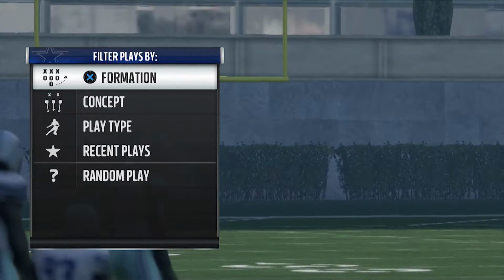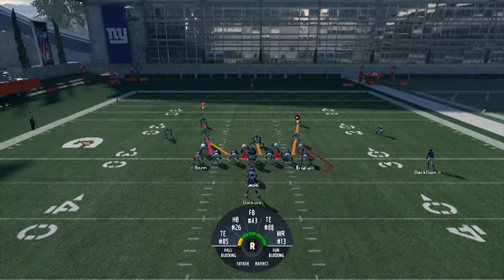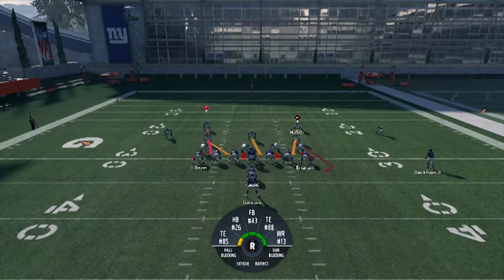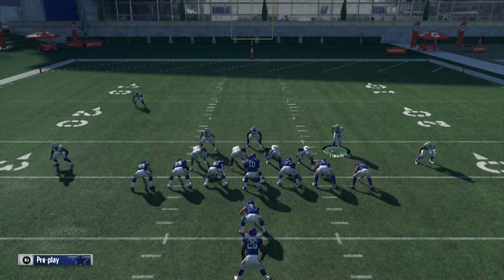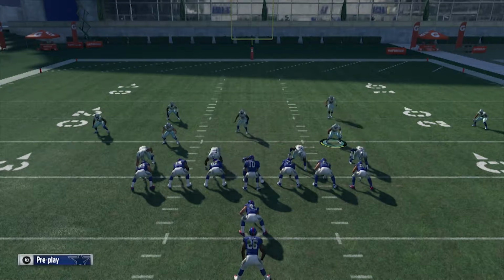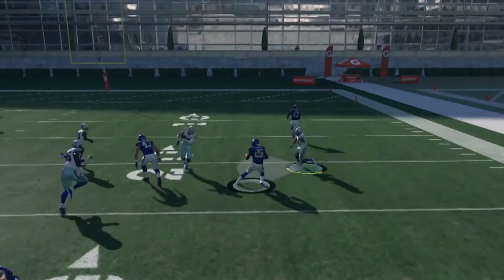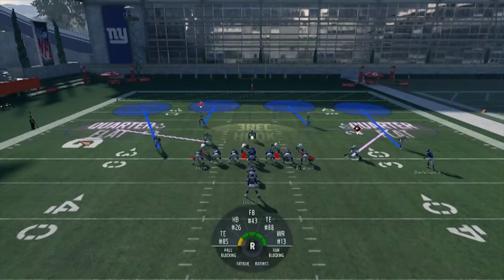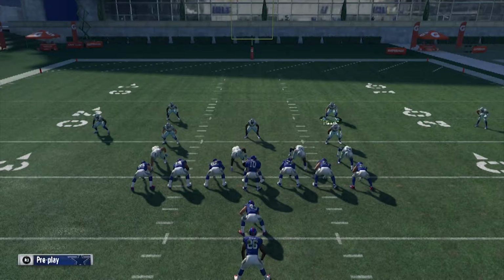Run Defense Fundamentals - Madden 18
In this video I go over the fundamentals of run defense.

I teach you how to stop the run whether it be the outside or inside run.

These are fundamentals of football not just madden and this will work for madden 19 and madden 20. Understanding and working on the fundamentals is the path to becoming an Elite at Madden.